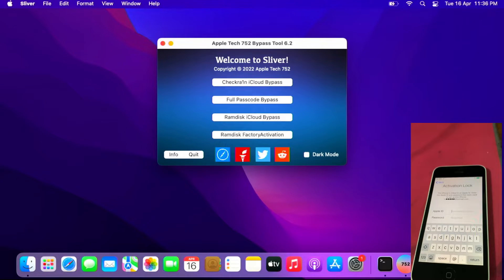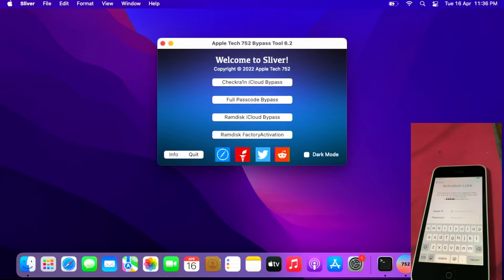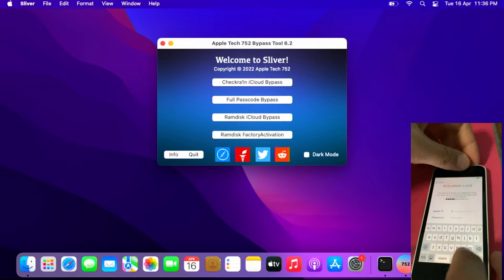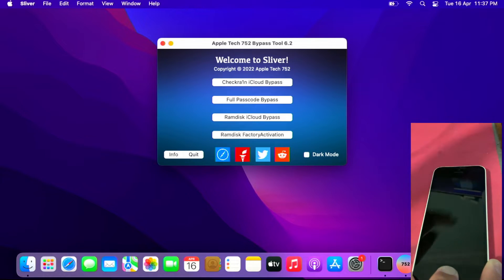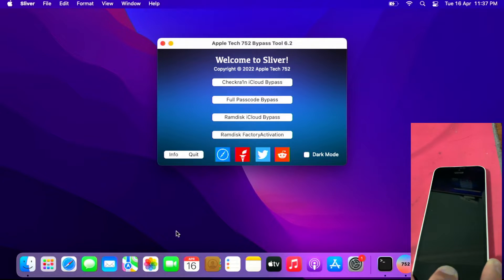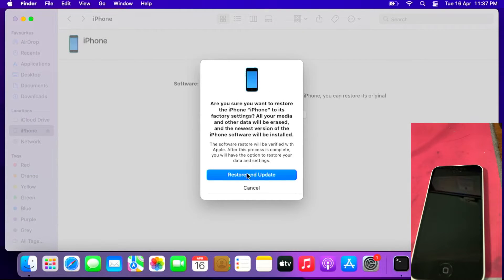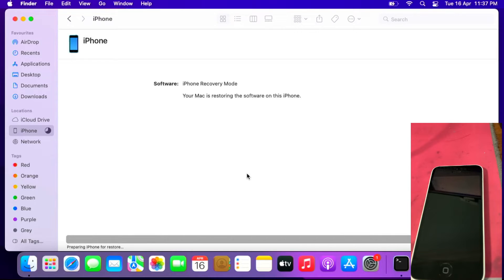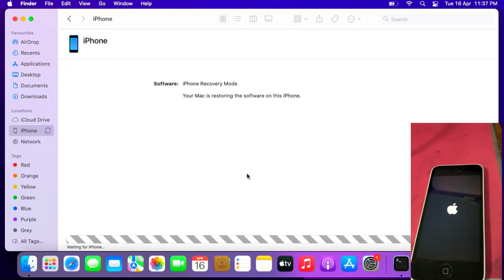Bypass A6 Devices with appletech752 sliver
How to bypass iPhone 5,5c and iPad 4 with appletech752 Sliver Mac